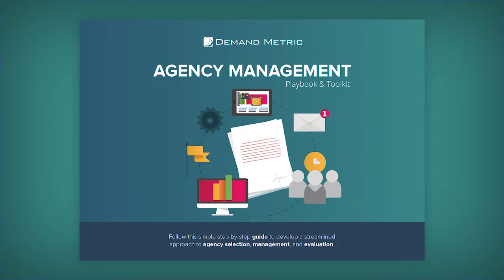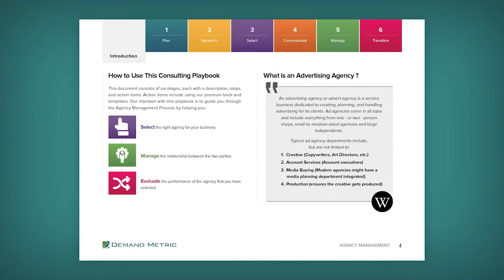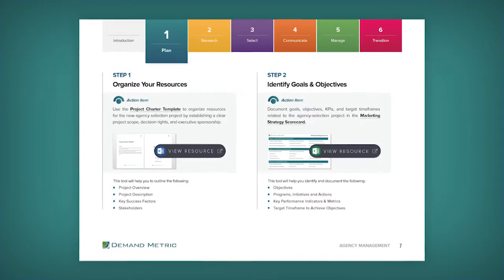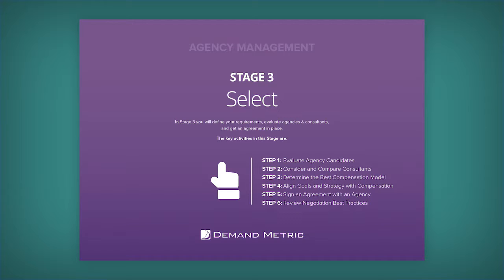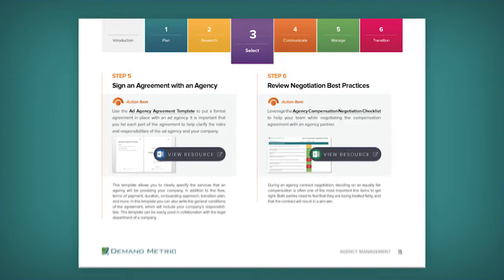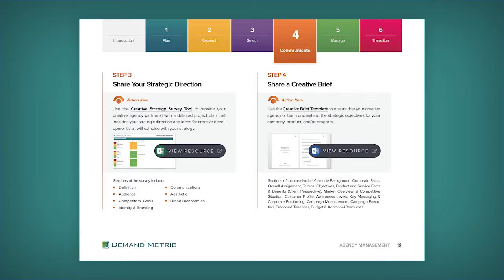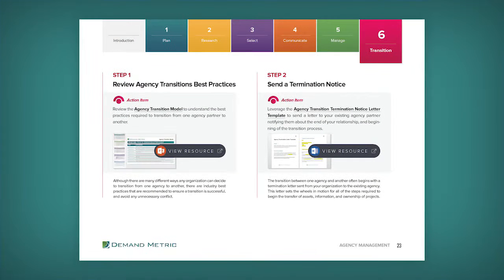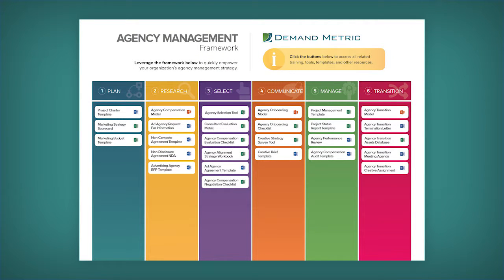Agency Management Playbook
Do you need to develop a streamlined approach to agency selection, management and evaluation?

Our Agency Management Playbook is a planning methodology that highlights our premium tool-kit of 28 premium tools & templates to help you build strategic processes using "Best Practices" and other Demand Metric tools & templates.

Stages of this methodology include:

Plan
Research
Select
Communicate
Manage
Transition

Project Charter Template
Marketing Strategy Scorecard
Marketing Budget Template
Agency Compensation Model
Ad Agency Request For Information Template
Non-Compete Agreement Template
Non-Disclosure Agreement Template
Advertising Agency RFP Template
Agency Selection Tool
Consultant Evaluation Matrix
Agency Compensation Evaluation Checklist
Agency Alignment Strategy Workbook
Ad Agency Agreement Template
Agency Compensation Negotiation Checklist
Agency Onboarding Model
Agency Onboarding Checklist
Creative Strategy Survey Tool
Creative Brief Template
Project Management Template
Project Status Report Template
Agency Performance Review
Agency Compensation Audit Template
Agency Performance Review
Agency Transition Model
Agency Termination Letter Template
Agency Transition Assets Acquisition Database
Agency Transfer Meeting Agenda Template
Agency Transition Creative Assignment Transfer Plan Template